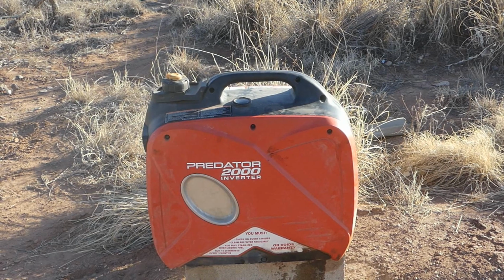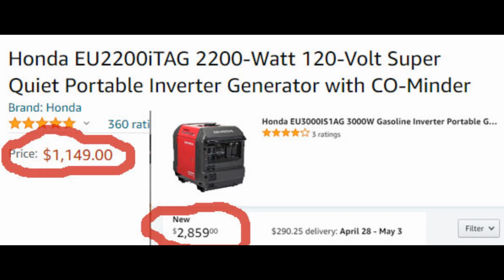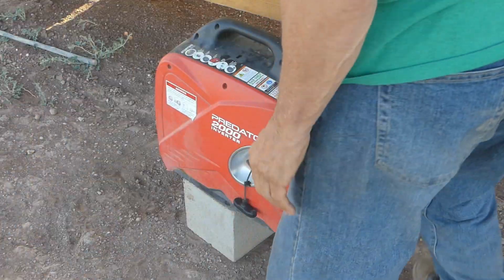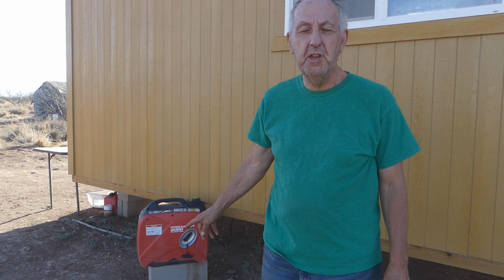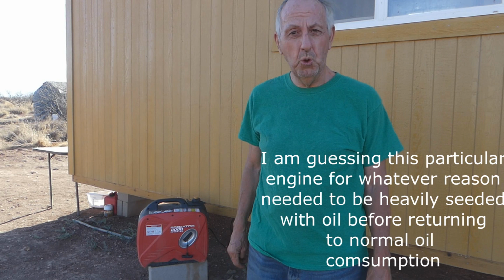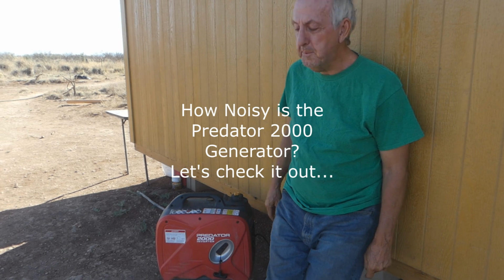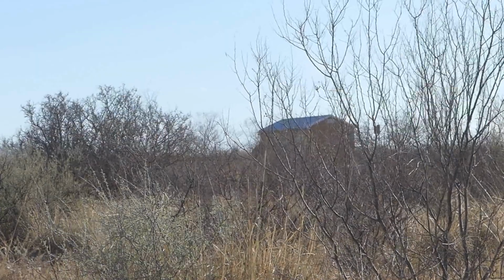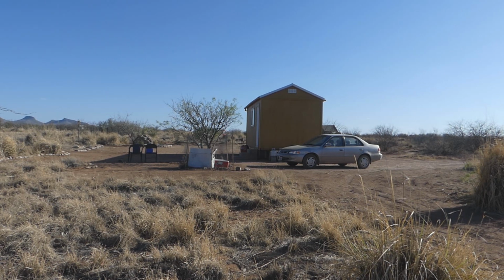Did I choose the best generator for my money for my off-grid cottage?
A generator is one of the most important items I currently own. Crucial for my living situation.  In this video I review Harbor Freight's Predator 2000

I have been taken off guard and surprised by youtube subscribers wanting to donate to help me develop my property here. My belief is that such wonderful gestures shouldn’t be shunned in anyway.  Can you imagine you refusing to open your presents at Christmas?  I simply want to do whats right.

Some have requested to make donations to my off grid living project.  Many thanks.

For those who asked I create an amazon wish list here it is